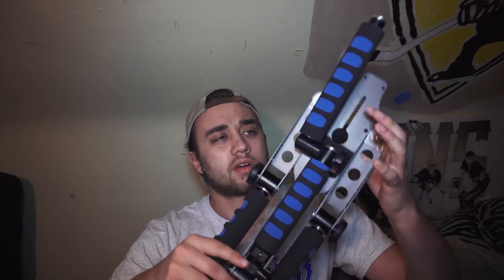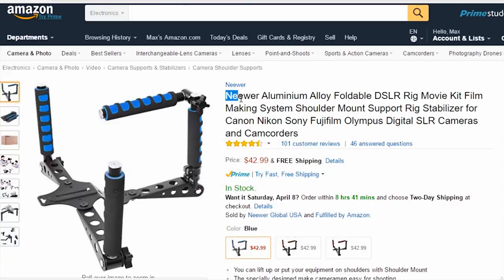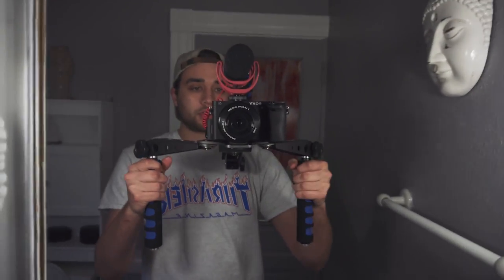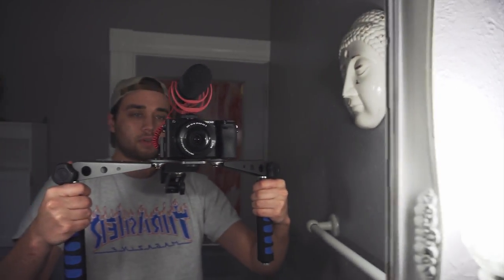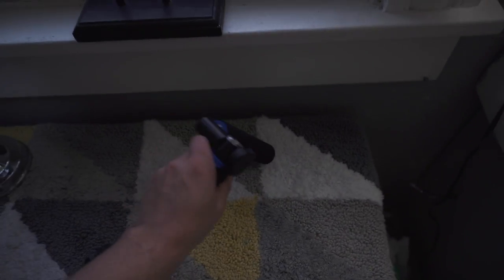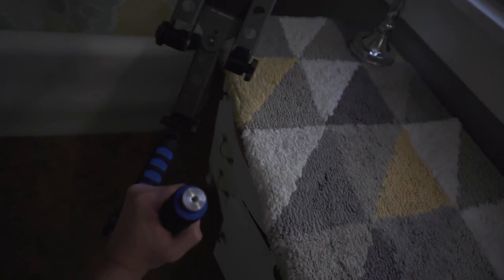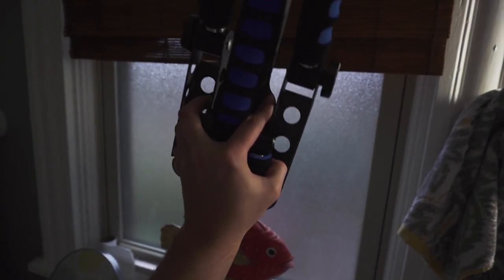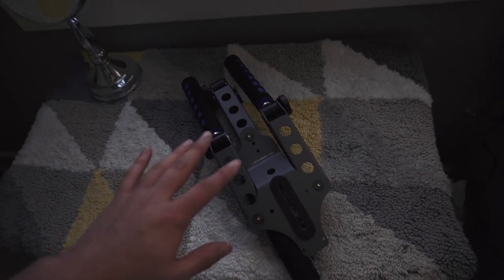Best Cheap Stabilizer For Your DSLR [Canon - Sony - Panasonic] *ONLY $40*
This is a great first buy for anyone getting into filming music videos, weddings, skating, etc. (Best way to support the channel is by buying directly from my links in the description :) ) Enjoy!

MY GEAR:

📸  Old Camera:
🖍  Color: FilmConvertPro